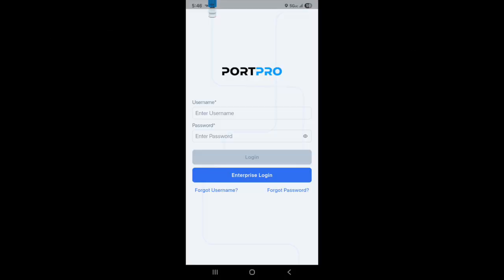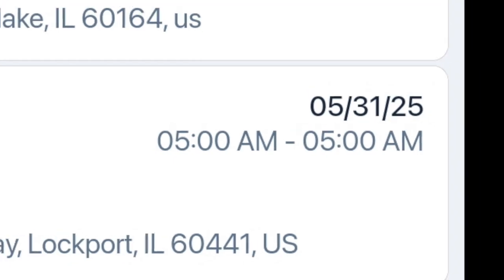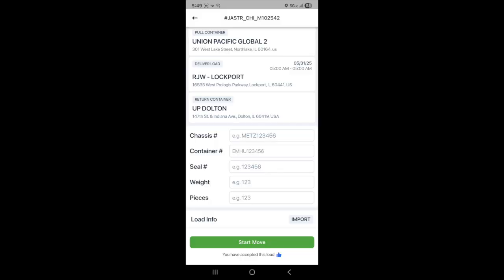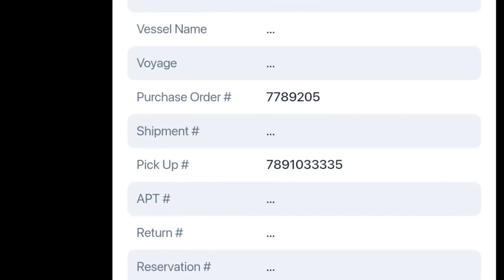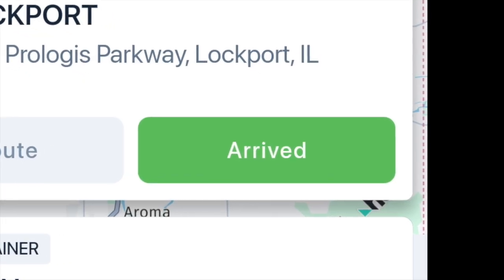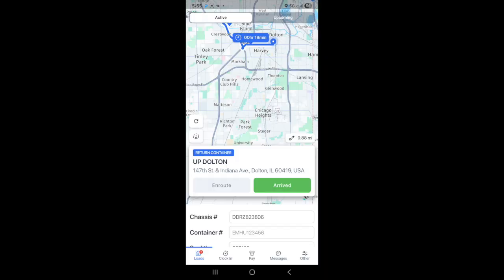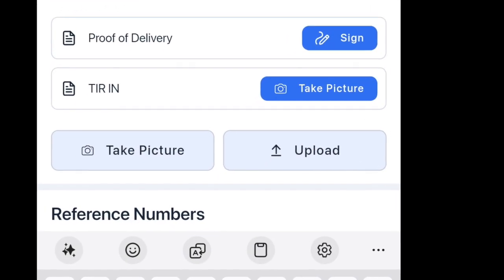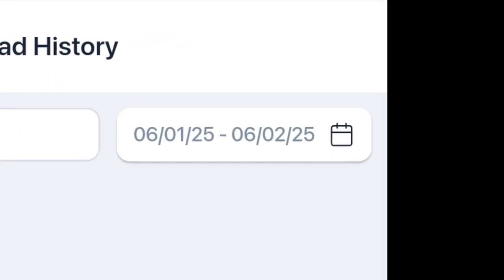porpro training HD 720p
Port Pro Training